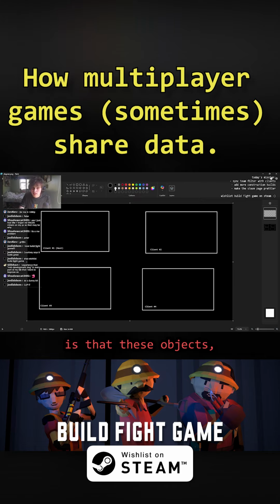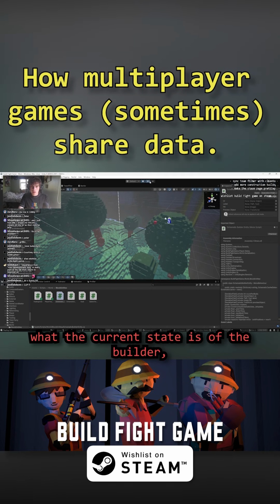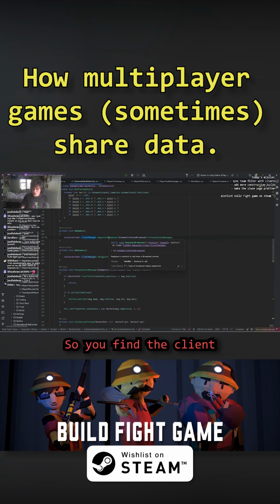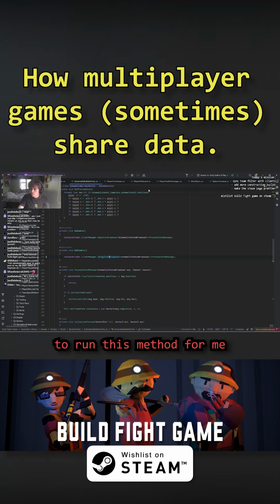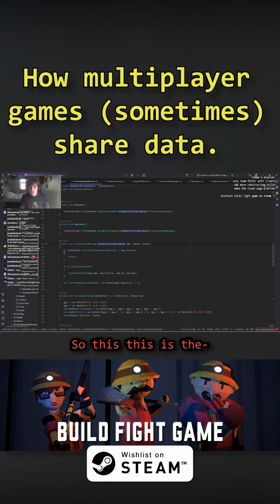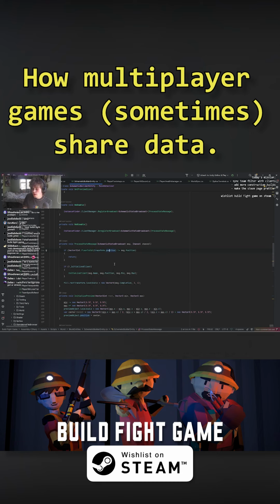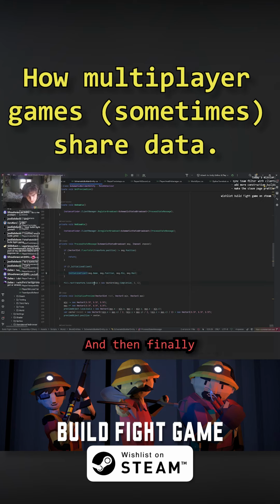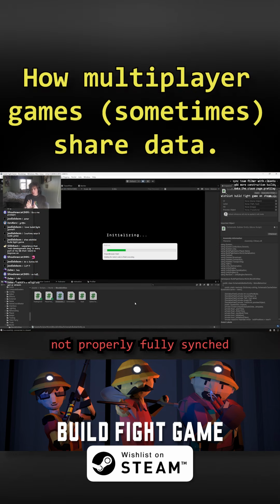how multiplayer games (sometimes) share data - Build Fight Game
Clip from today's stream.

In Build Fight Game, to maximise efficiency world data is sent seperately to all other game data. This means that certain blocks with special behaviour cannot use normal methods (such as remote procedure calls) for syncing data. Instead, I use a broadcast, which gives me full control over how the data is handled.